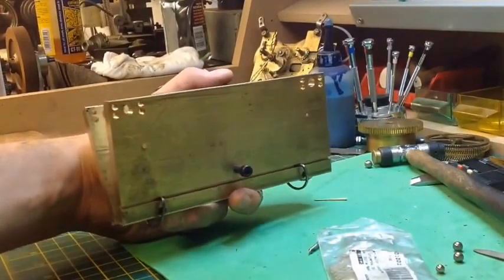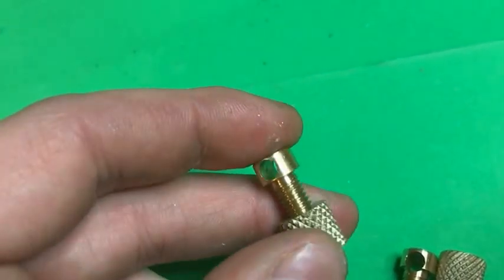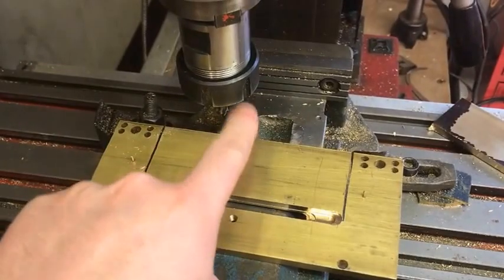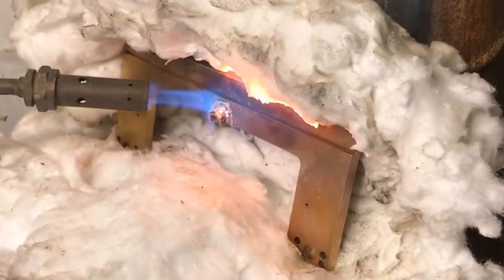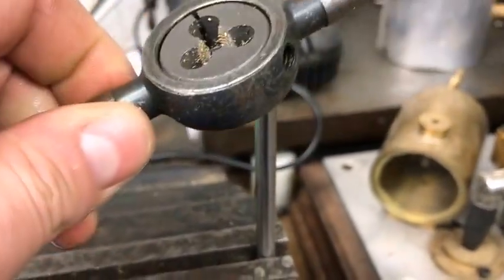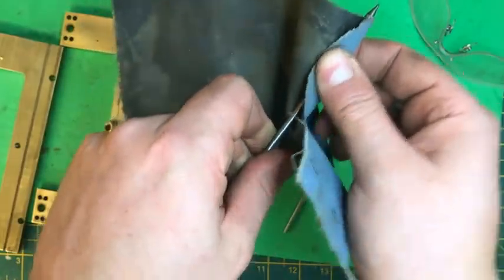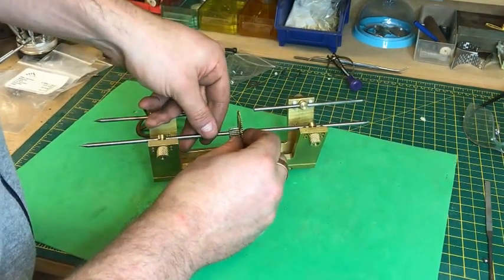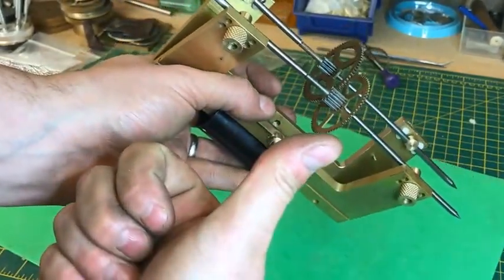How to make a Clockmakers Gear Depthing Tool - Simple Design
The difficulty with any clock makers depthing tool is the critical parallelism of the runners. What I do not explain clear enough in this video, that provided the holes for the runner bearings and hinges are drilled in one sitting, each row of holes at a time in the milling machine, parallelism is guaranteed regardless of how square the frames are!